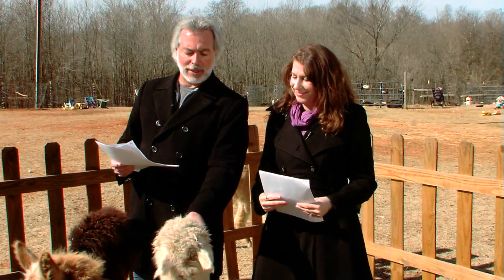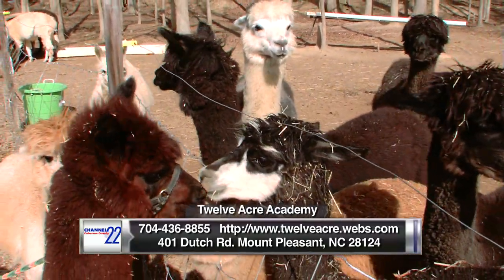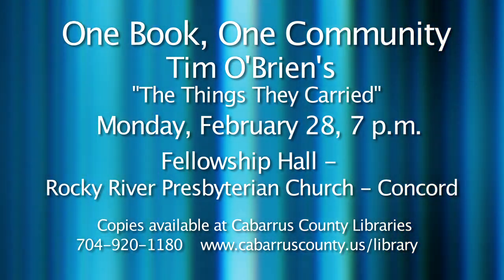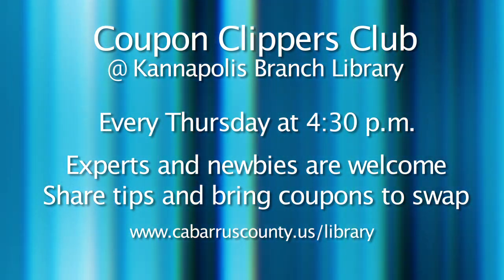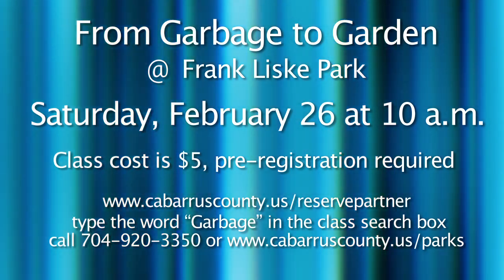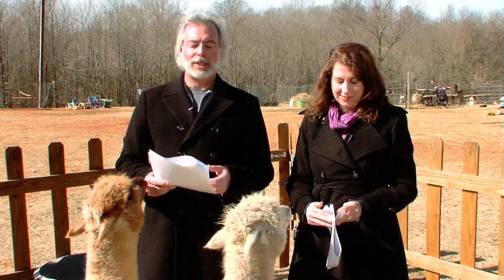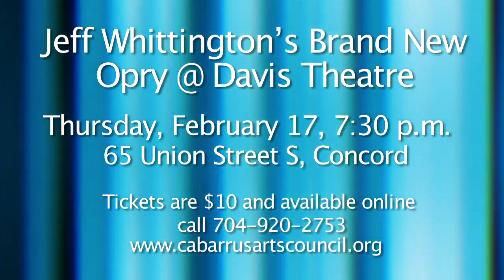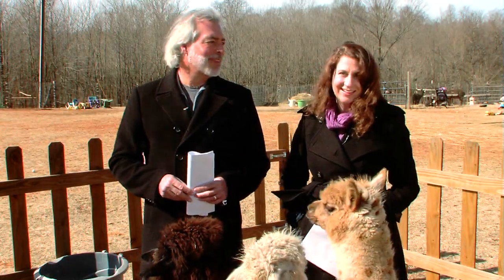Cabarrus This Week - Alpaca Farm 02.15.2011